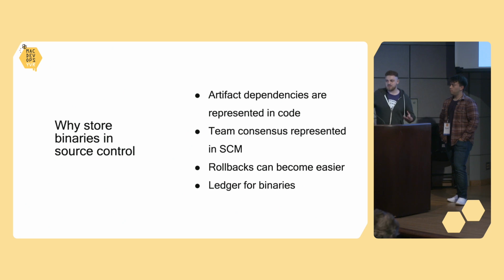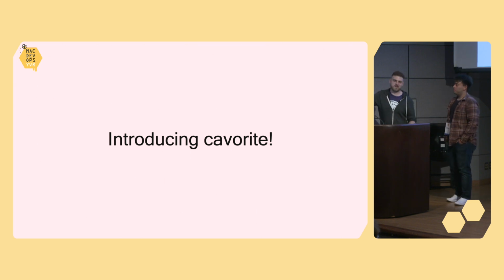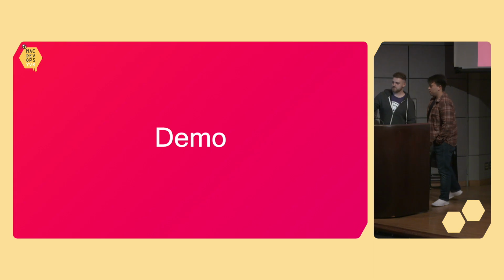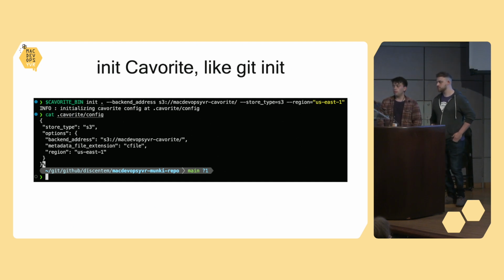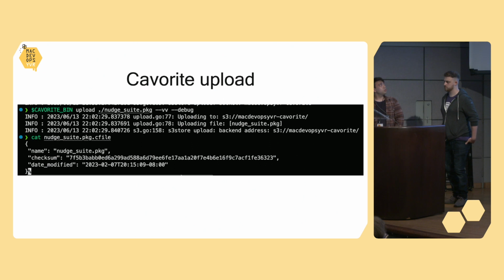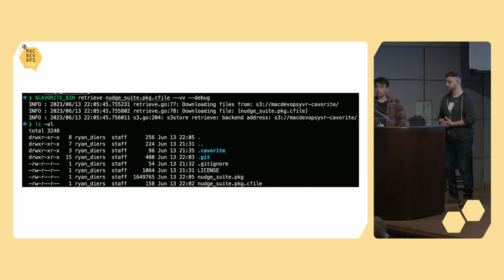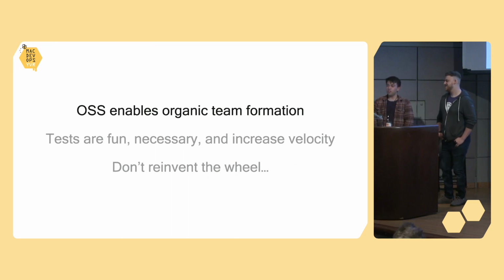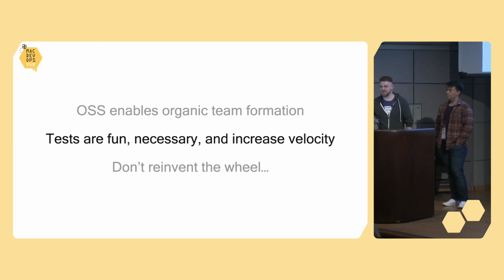MDOYVR23 - Brandon & Ryan - An alternative to Git Fat with first-class cloud storage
Brandon Kurtz & Ryan Diers
An alternative to Git Fat and Git LFS with first-class cloud storage.